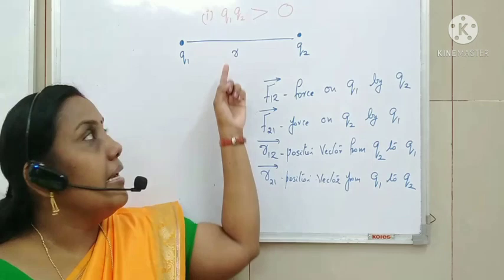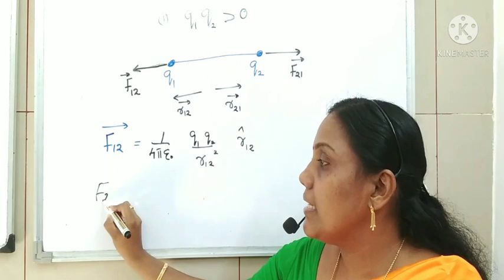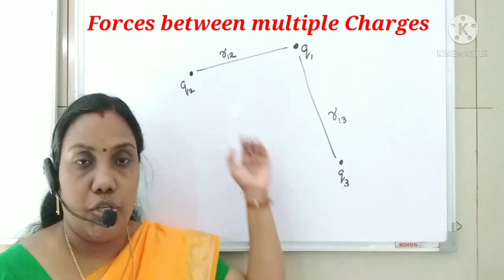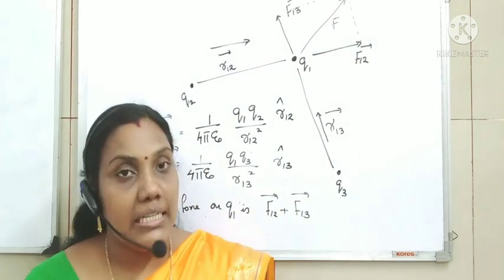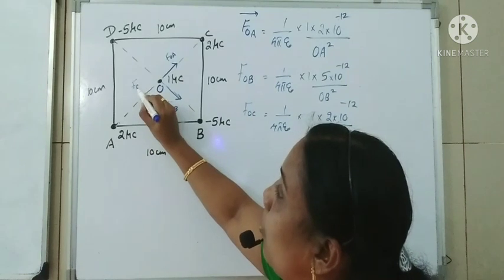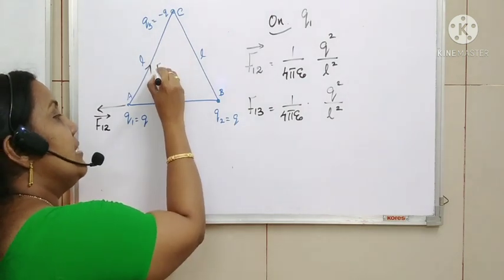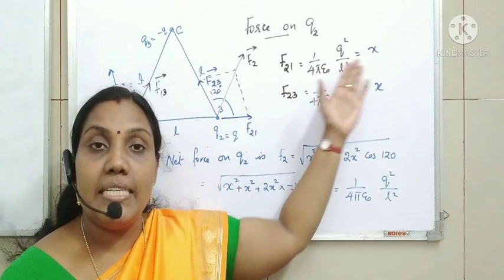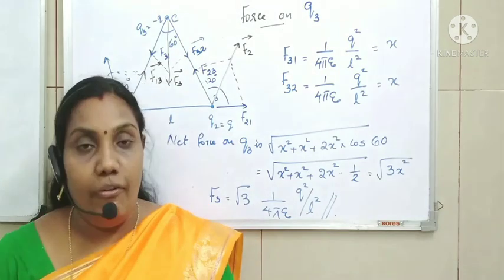Coulomb's law in Vector form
Physics - Electric charges & Fields